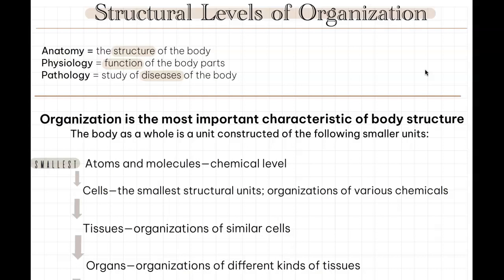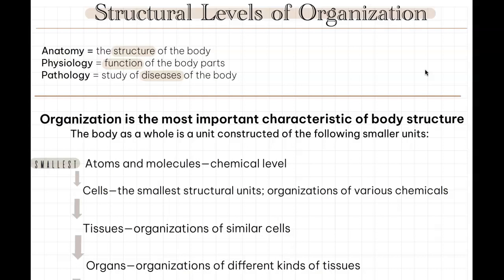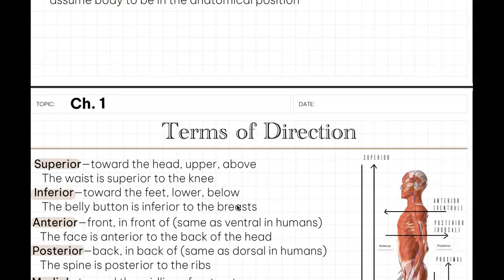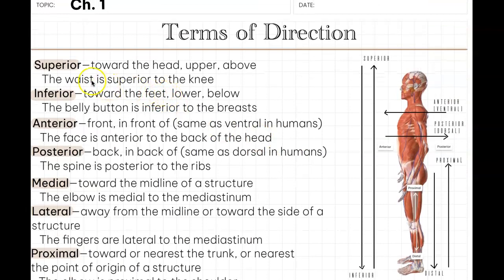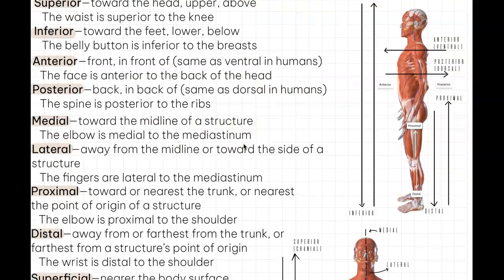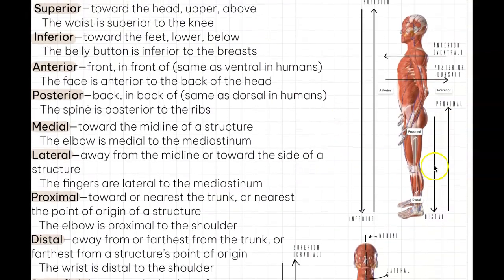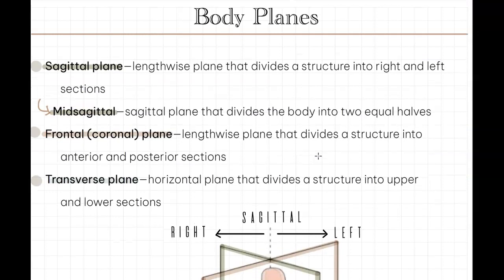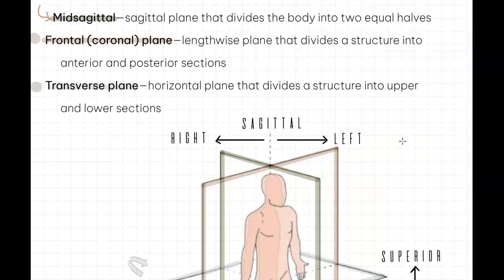200 Ch 1 Part 1 Terms of Direction